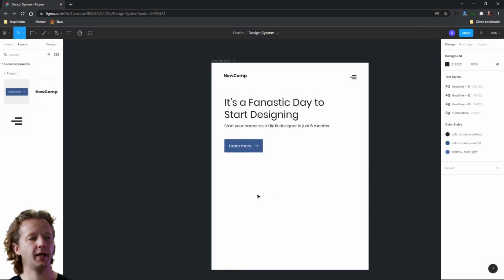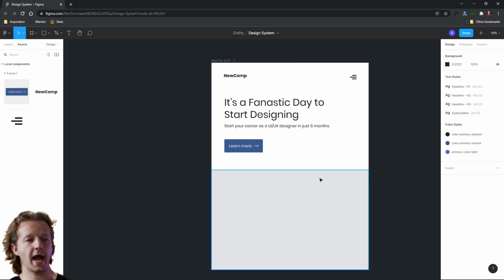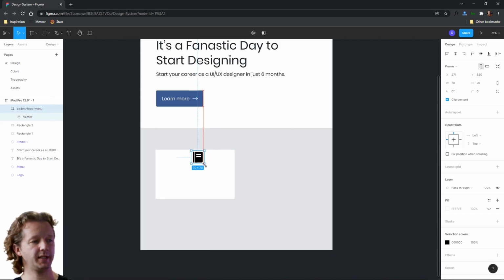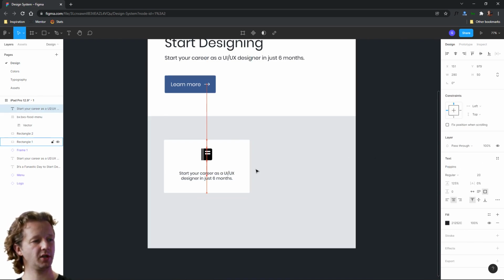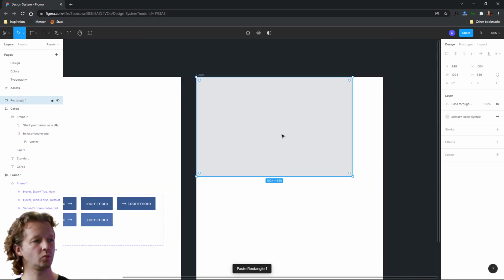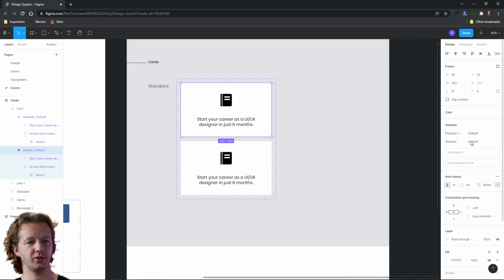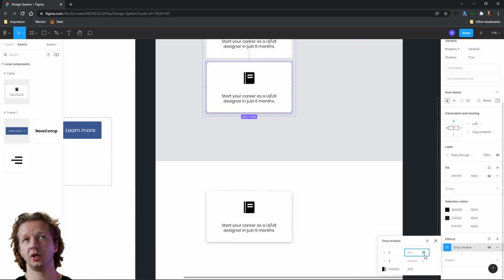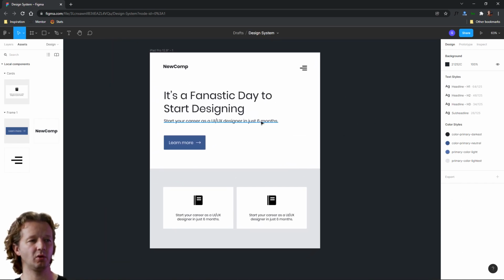6-5-3 General UI Design Topics - Creating Design Systems - Finishing the Landing Page